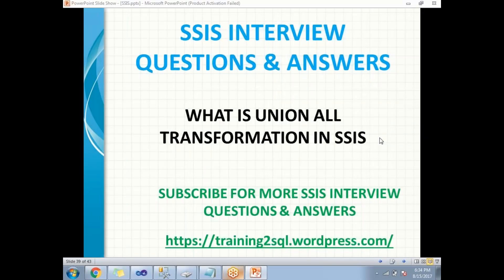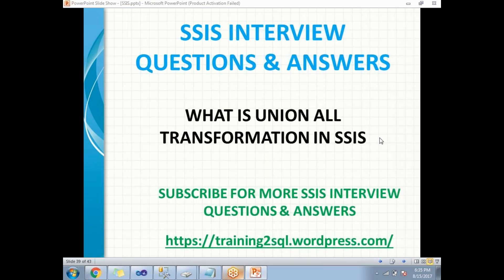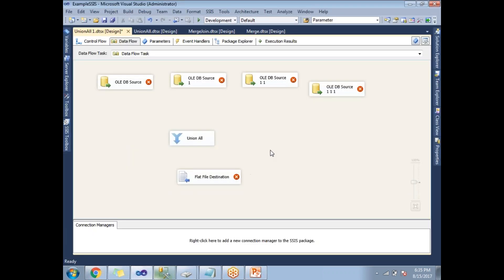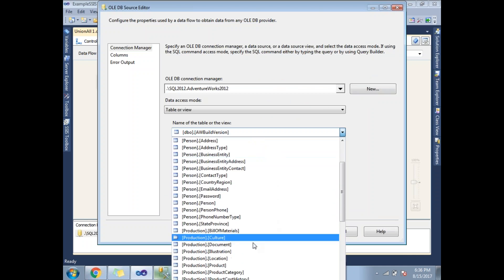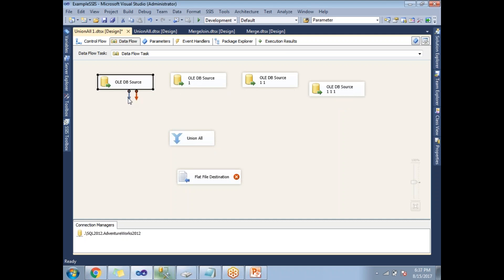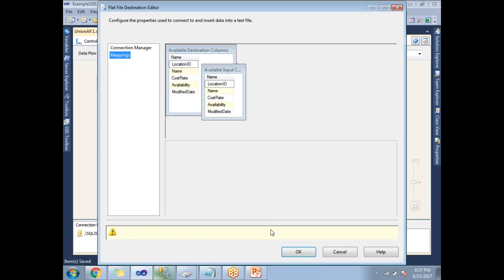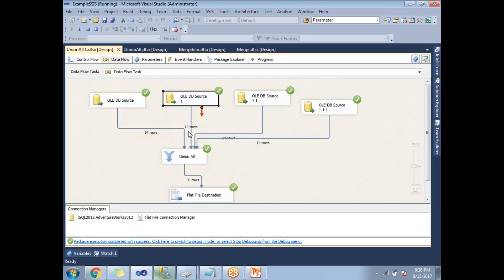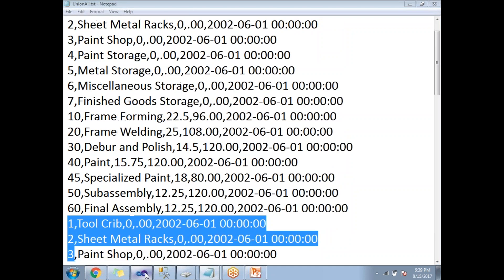SSIS INTERVIEW QUESTIONS | WHAT IS UNION ALL TRANSFORMATION IN SSIS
Part of SSIS INTERVIEW QUESTIONS talks about
WHAT IS UNION ALL TRANSFORMATION IN SSIS
MERGE Transformation IN SSIS
Merge Join Transformation IN SSIS
UNION ALL IN SSIS
Merge in SSIS
Merge Join in SSIS